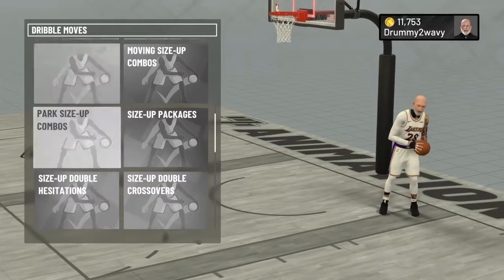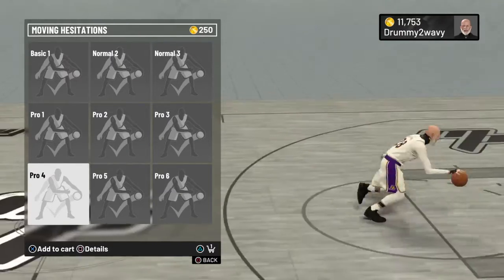NBA 2K19_20191230233325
NBA 2K19